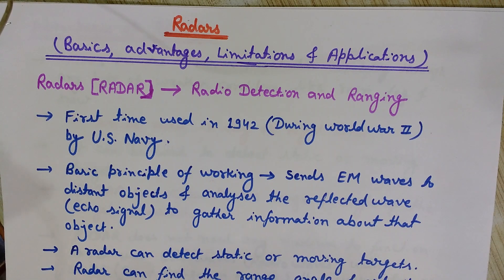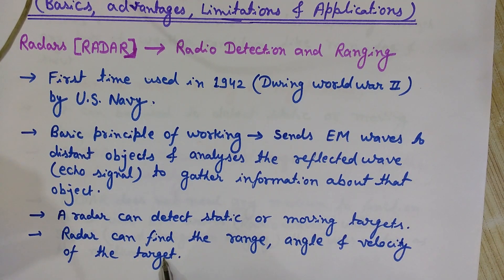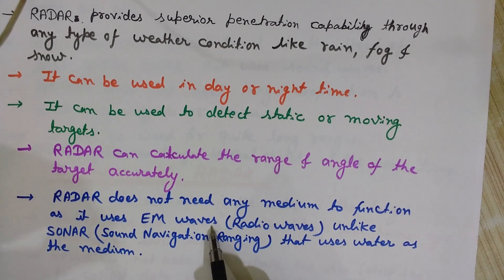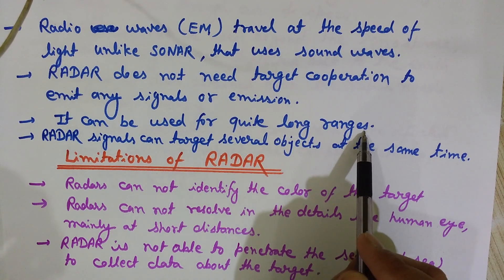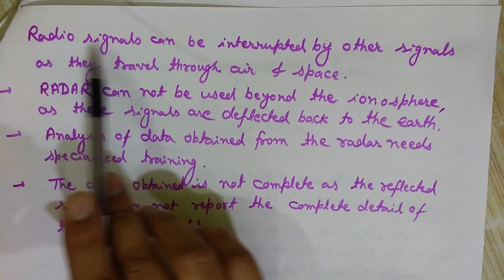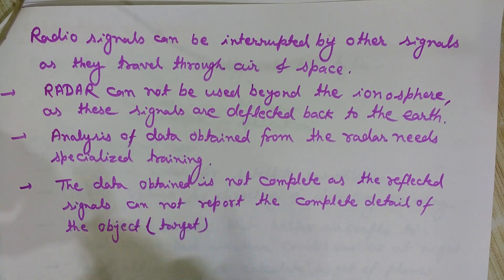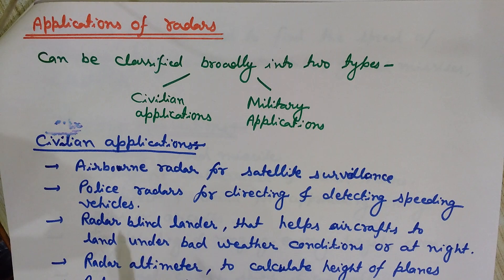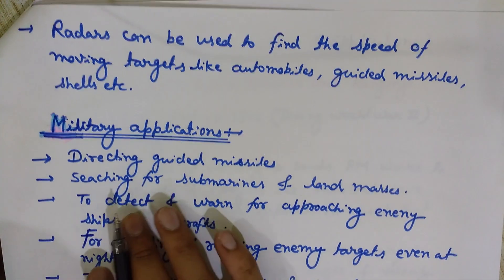RADAR- RADAR System- RADAR Advantages and Disadvantages- Uses of RADAR and Working- RADAR Full Form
In this video you will understand what is Radar, the basic working principle of Radar, advantages and disadvantages of radar along with uses of Radar (applications of Radar).
You will also know the full form of Radar. Radar is an acronym for radio detection and ranging. Radar uses electromagnetic waves (Radio waves) towards the target and analyses the reflected waves (echo signal) to gather some information about it.
This video also compares Radar with Sonar (radar vs sonar). Applications of Radar have been categorized mainly in two parts-
Civilian applications and military applications.